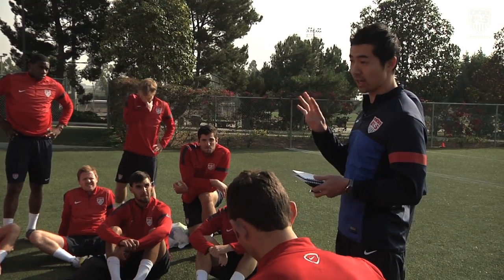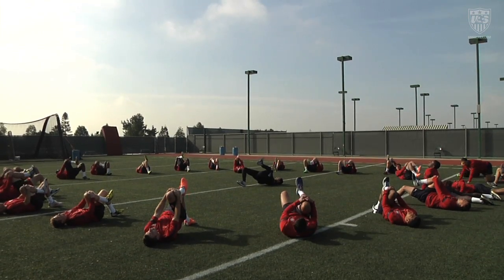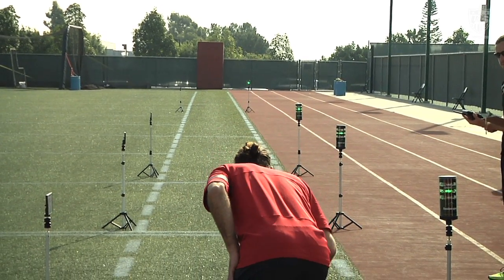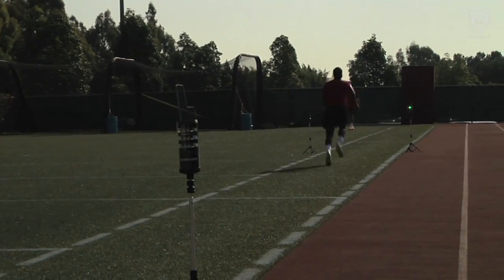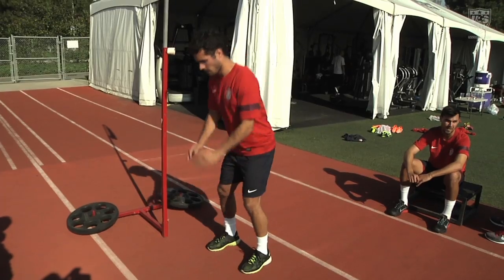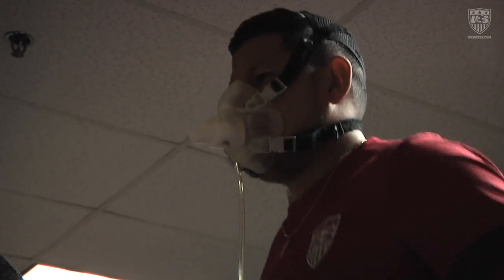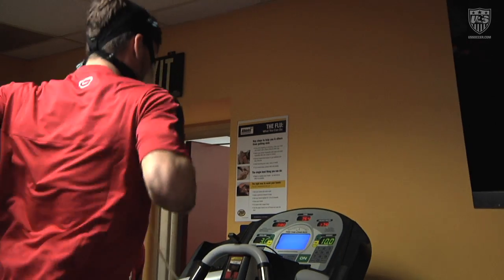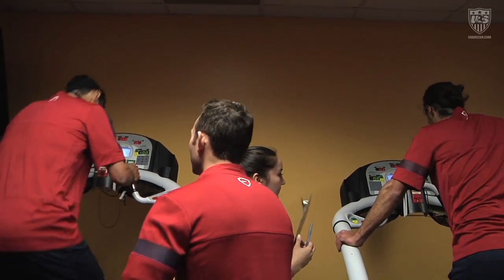MNT January Camp: Fitness Test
Learn about the four stations that make up the MNT's fitness test from performance fitness coach Masa Sakihana and and players Graham Zusi and Brad Davis during their January camp from Carson, California.

U.S. Soccer